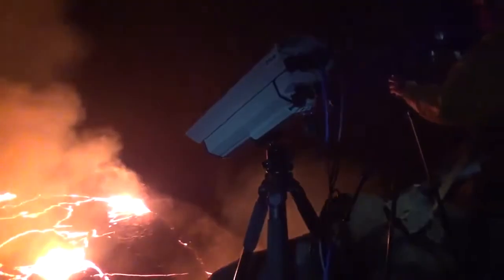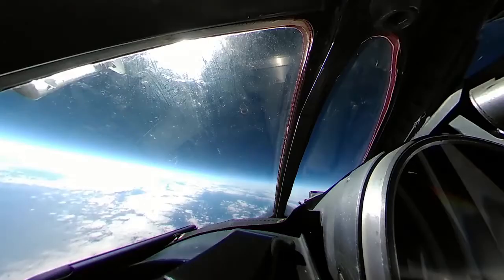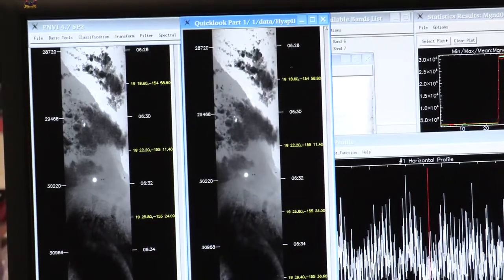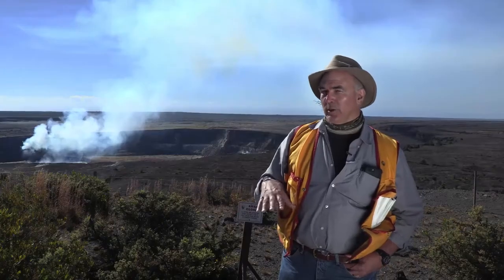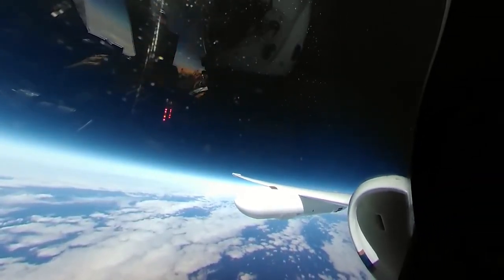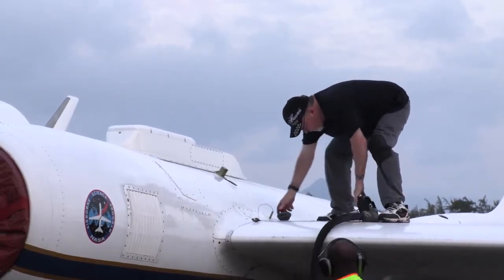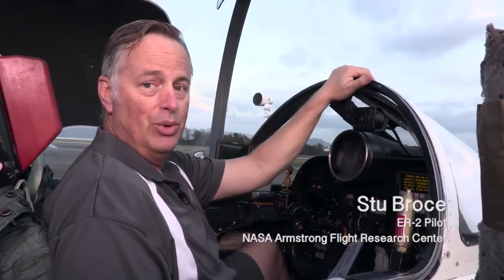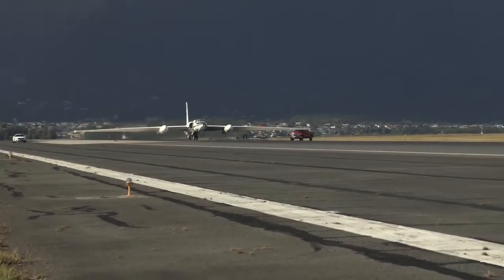NASA Studies Volcanos and Coral Reefs from 65,000 feet - Part 1 - HD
A NASA-led science team spent six weeks in January and February studying Hawaii's volcanos and coral reefs using the agency's ER-2 aircraft. The mission, called Hyperspectral InfraRed Imager (HyspIRI), focused on observing coral reef health and volcano emissions and eruptions. Flying at 65,000 feet (19,800 meters), above 95 percent of Earth’s atmosphere, the ER-2 can closely replicate the data a future satellite could collect. Data from this mission will help in developing a NASA satellite to study natural hazards and ecosystems. NASA's ER-2 aircraft are based at NASA's Armstrong Flight Research Center Building 703 in Palmdale, California.

Credit: NASA/Armstrong Flight Research Center